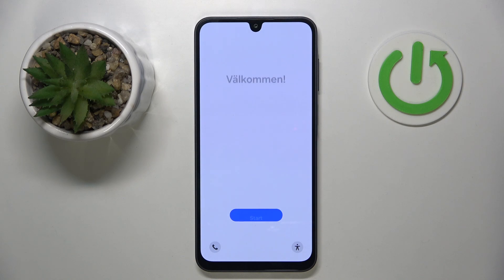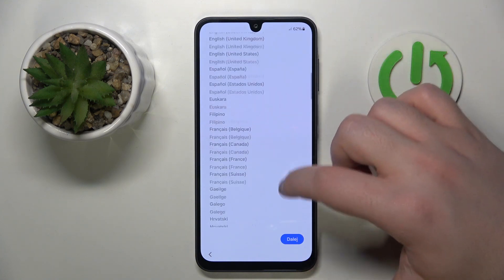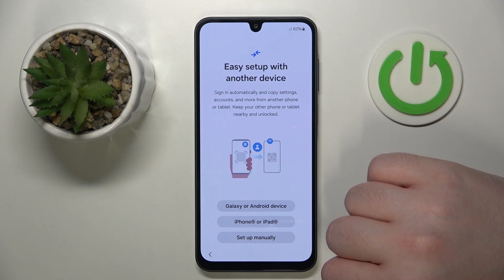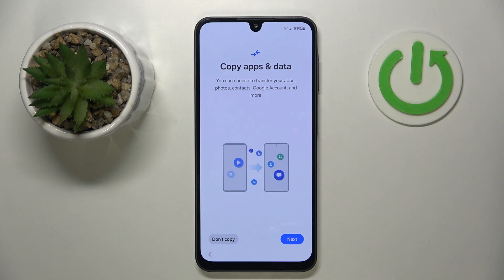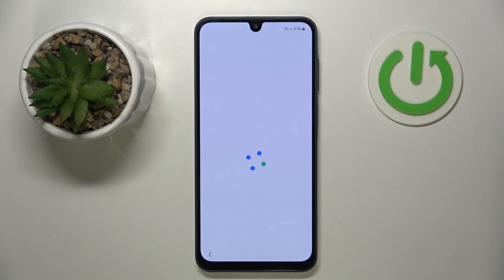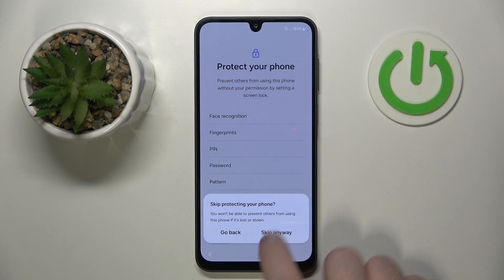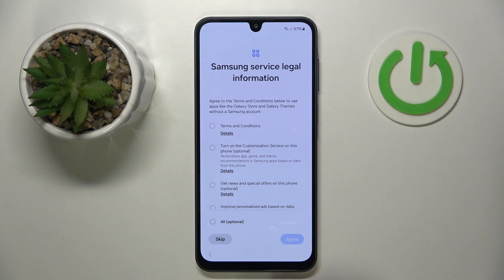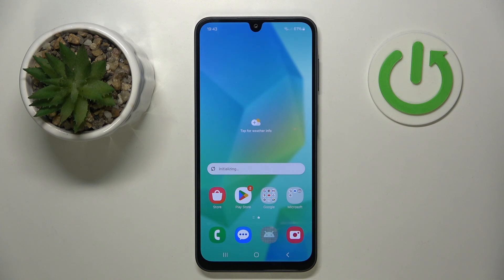SAMSUNG Galaxy M16 5G Set Up Process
Got your hands on a new SAMSUNG Galaxy M16 5G and need help getting started? In this video, we’ll guide you through the setup process, from configuring your settings to adding your accounts, so you can get the most out of your new device. Watch now and make your setup a breeze!

How to Set Up SAMSUNG Galaxy M16 5G?
Complete Setup Guide for SAMSUNG Galaxy M16 5G
SAMSUNG Galaxy M16 5G Initial Setup Process
Step-by-Step Setup for SAMSUNG Galaxy M16 5G